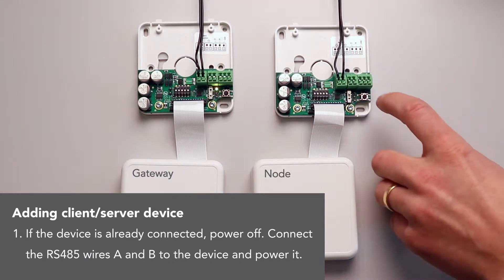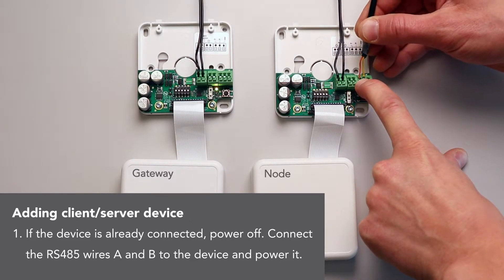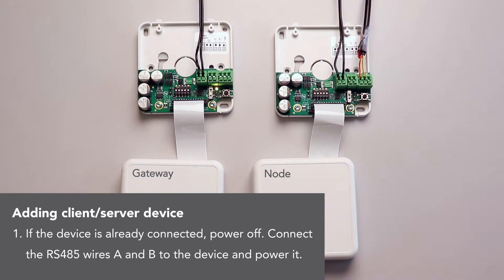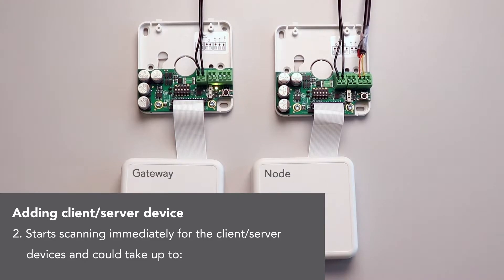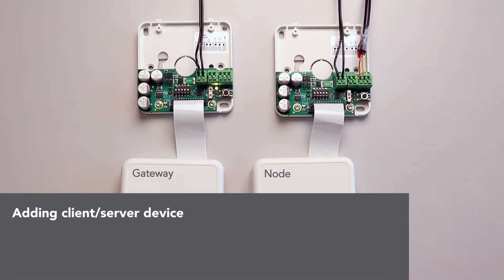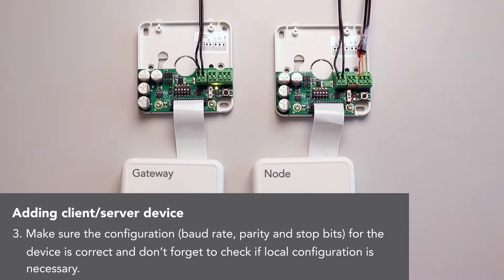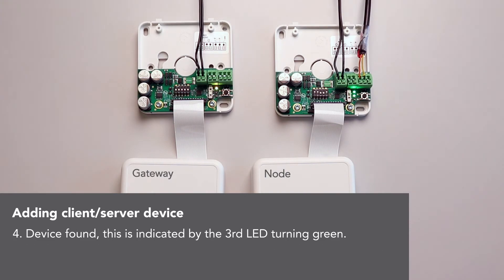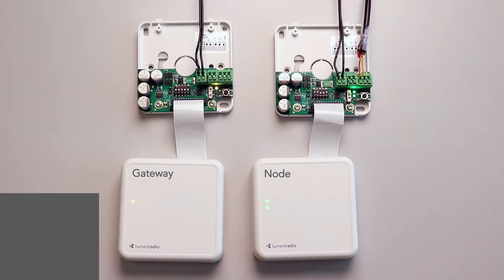How to Add devices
A step-by-step instruction on how to add devices to your W-Modbus or W-BACnet network.